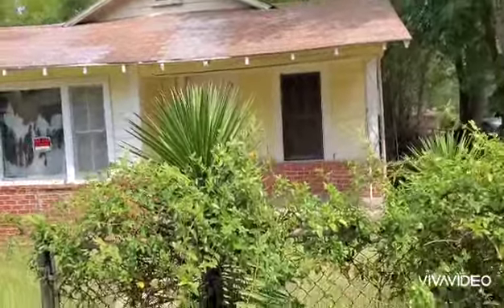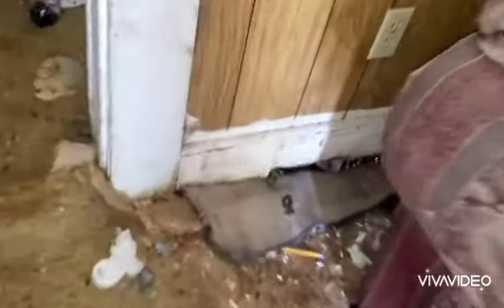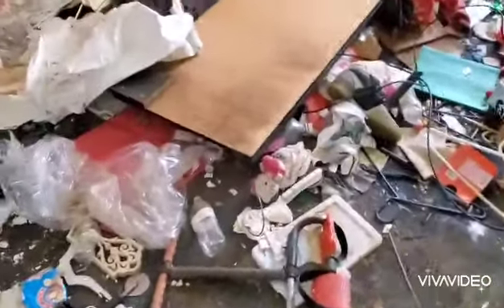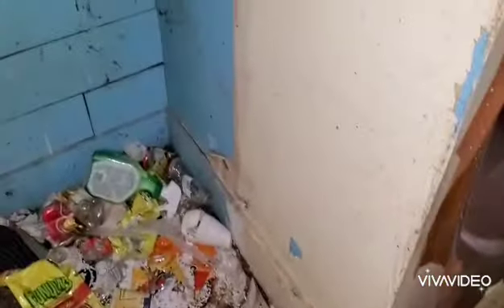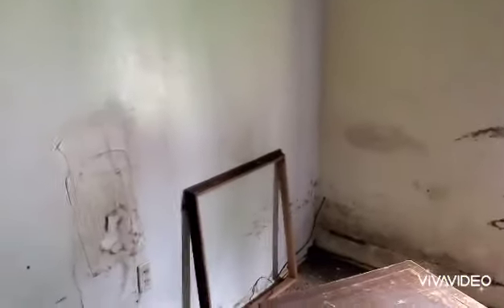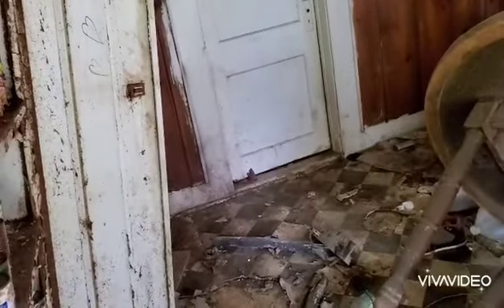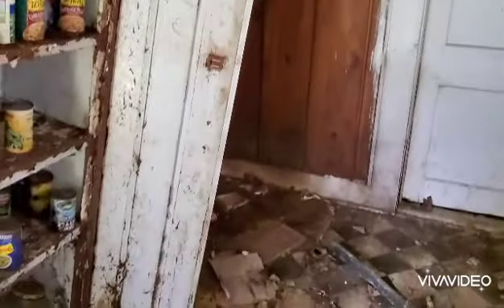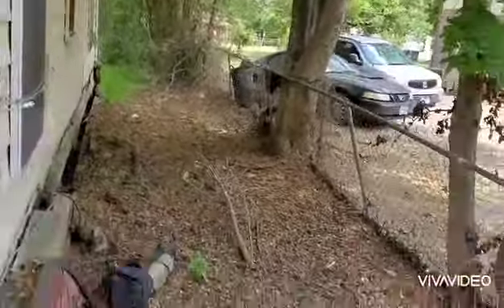2307 Fair St